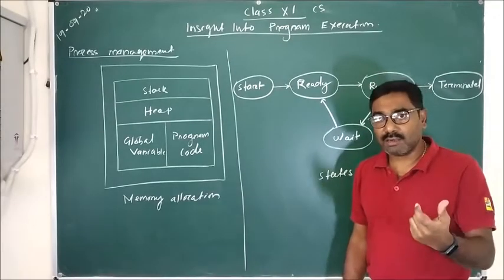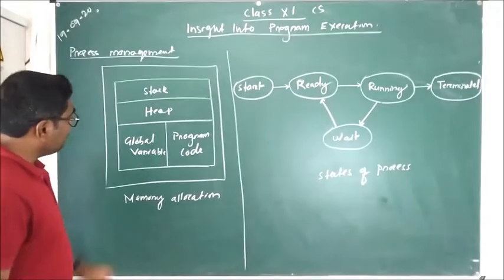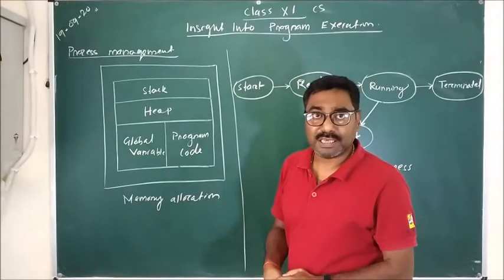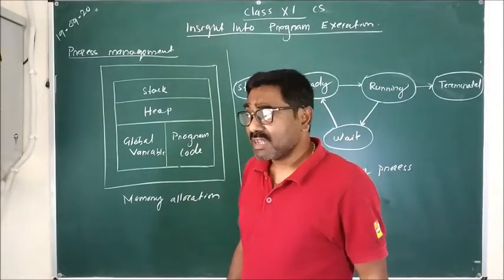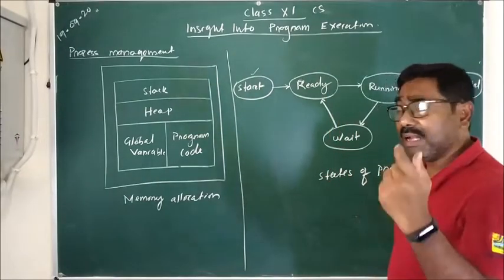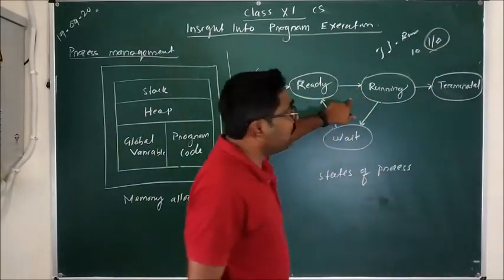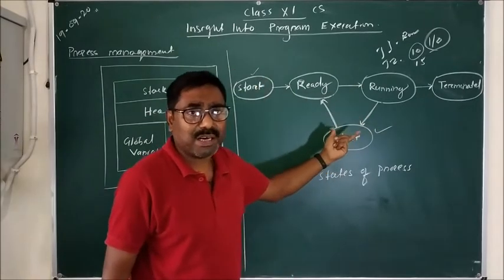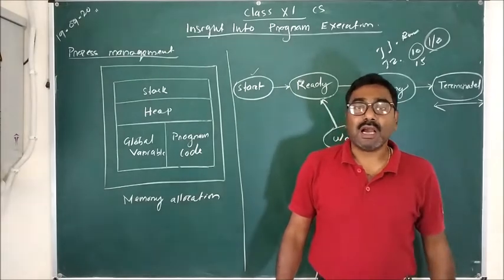Class XI CS Roll of OS in Program Execution Process Management